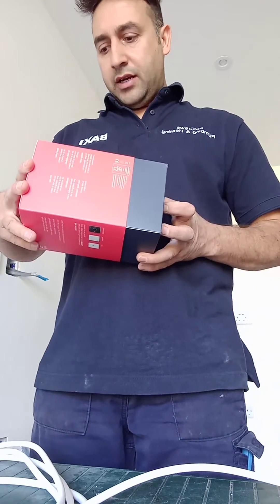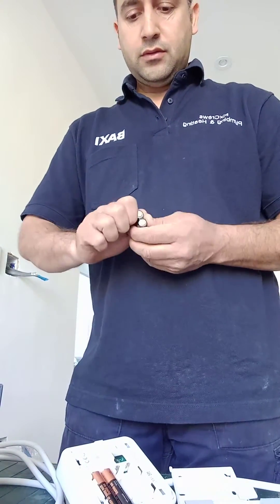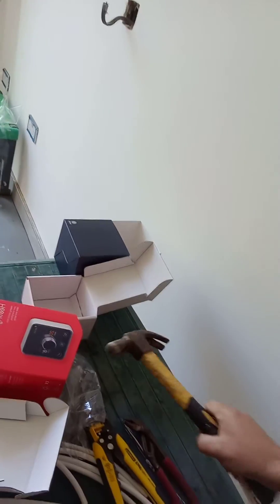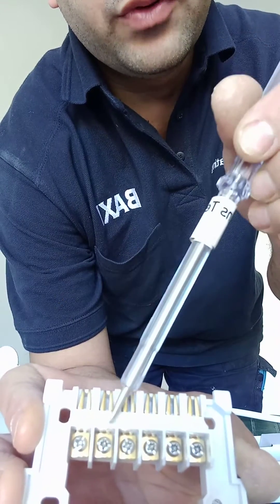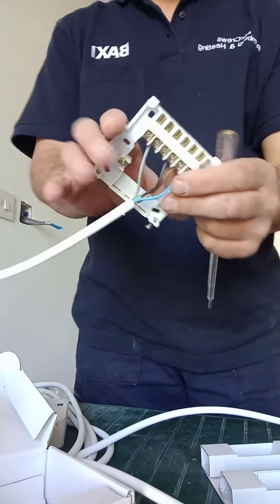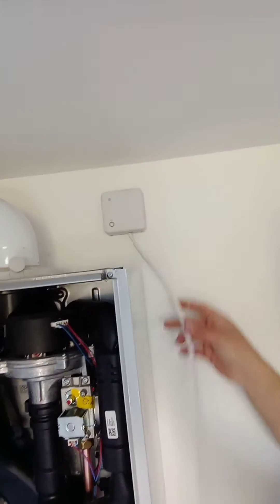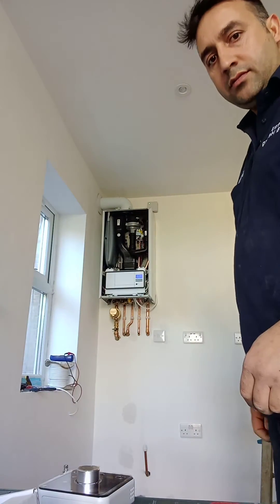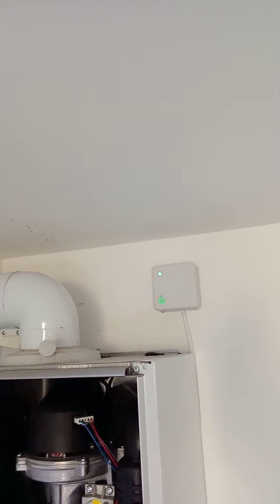How to wire Hive Thermostat to Vaillant for heating STEP BY STEP GUIDE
This video shows how to install and wire the hive thermostat to combi boiler step by step,